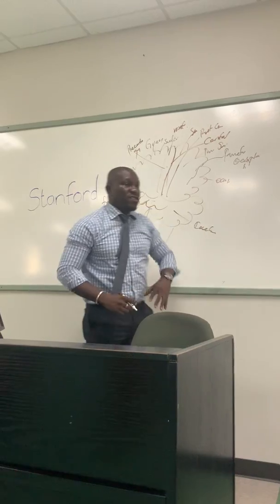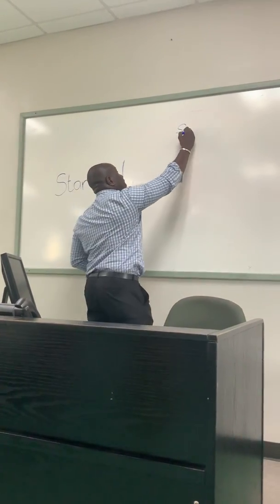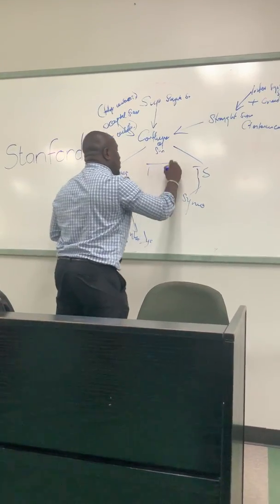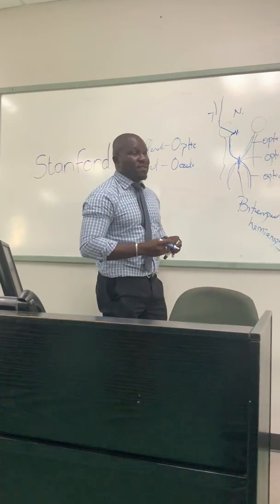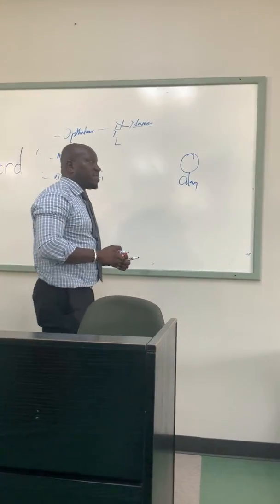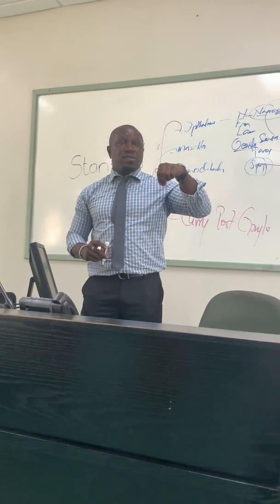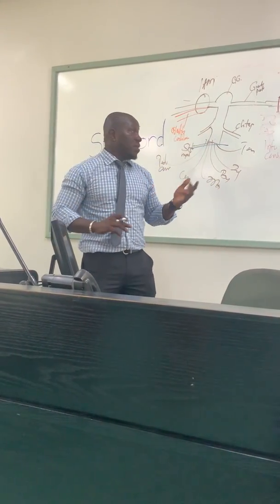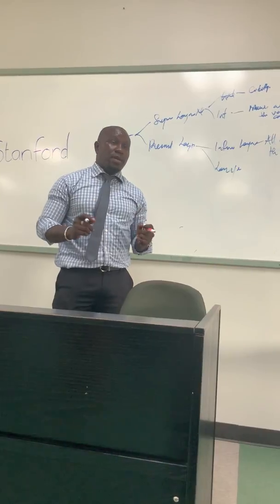Dr. Afolabi Block 3 Nerve Review - Summer 2019